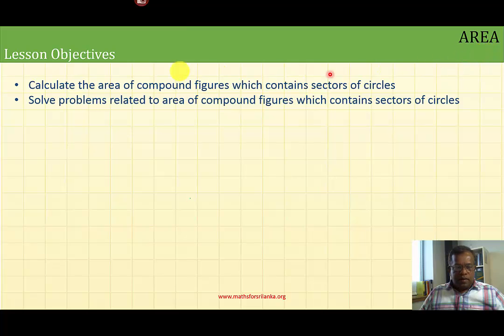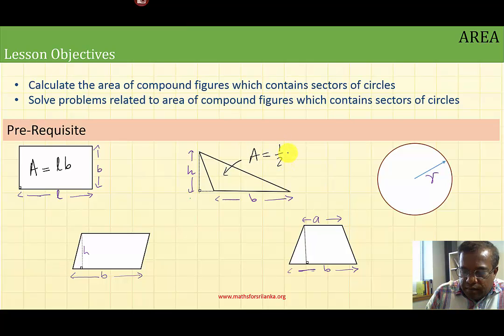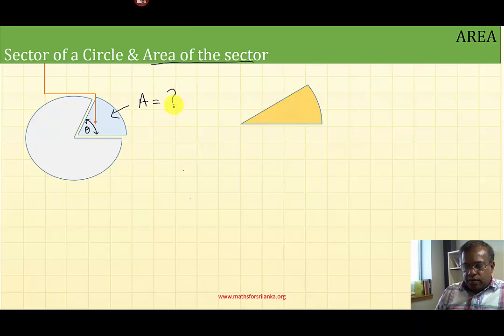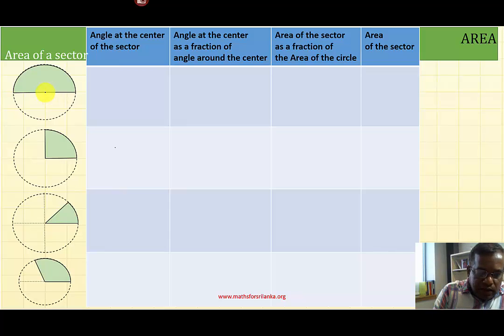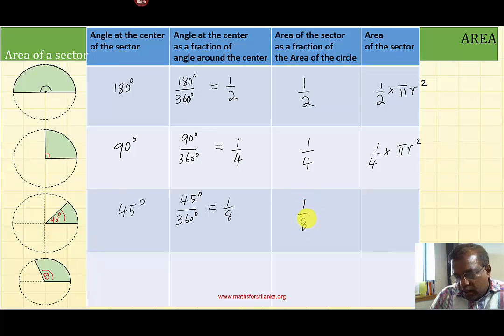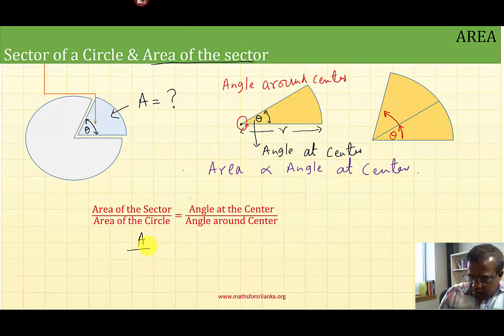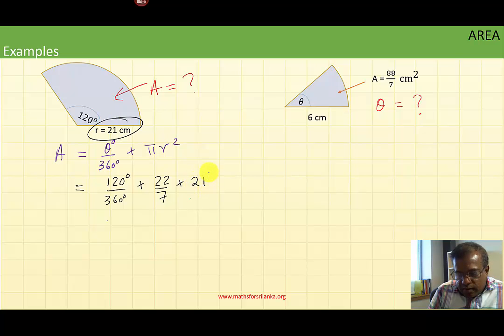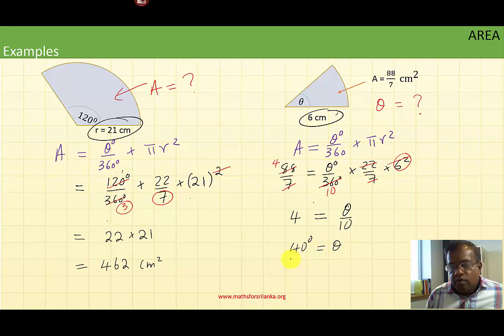Area of Compound figures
Maths - Grade 10 - Sri Lanka